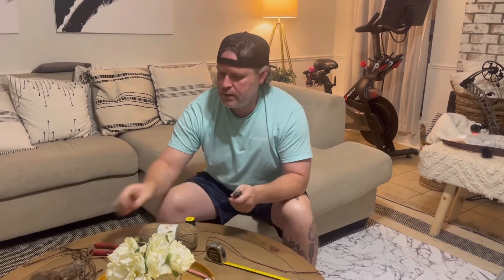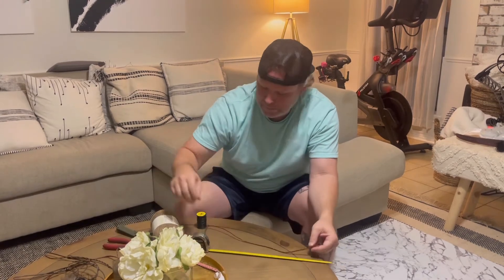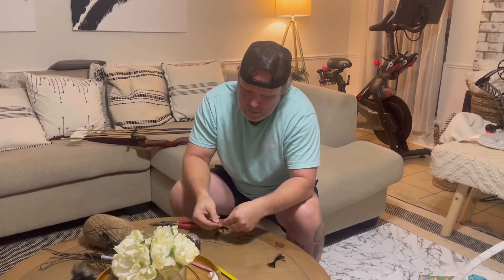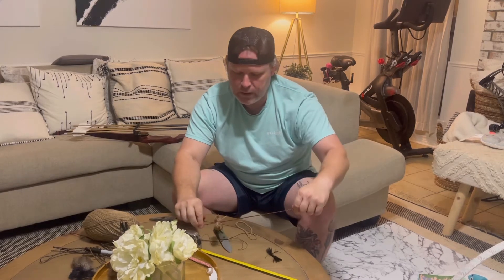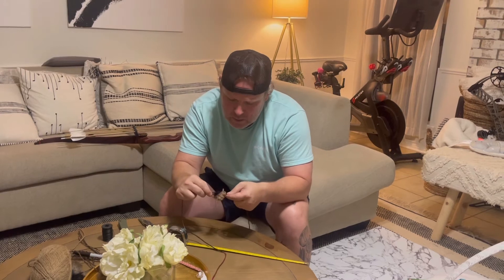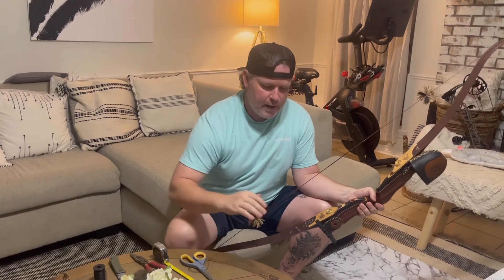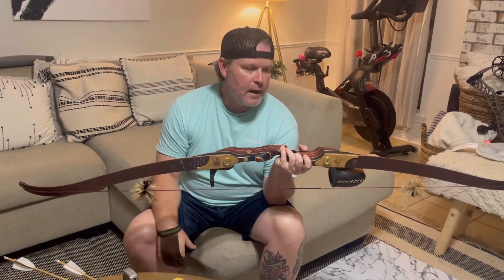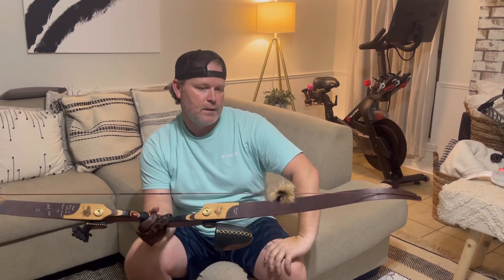(DIY) Puff ball STRING SILENCERS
tradbow bowhunting archery These string dampeners are easy to make and give your longbow or recurve a really traditional look. Plus they work wonders for taking string noise out of your bow.